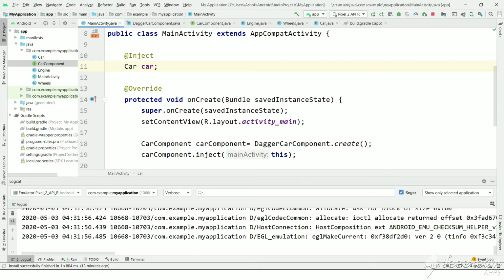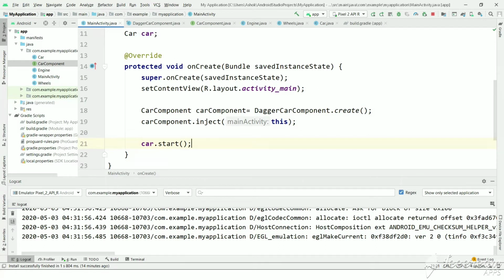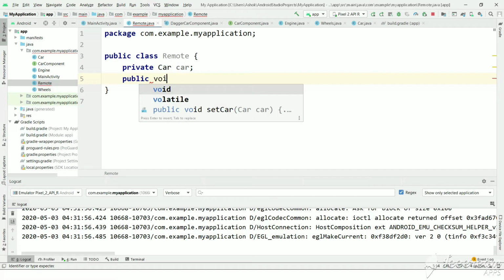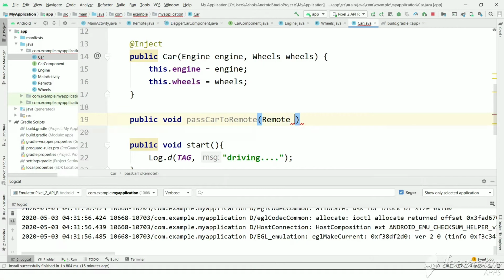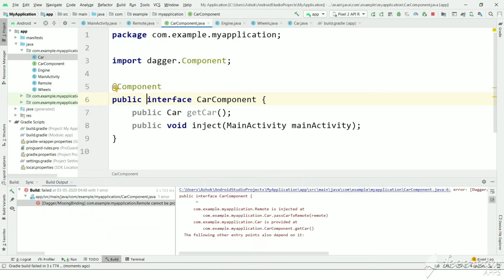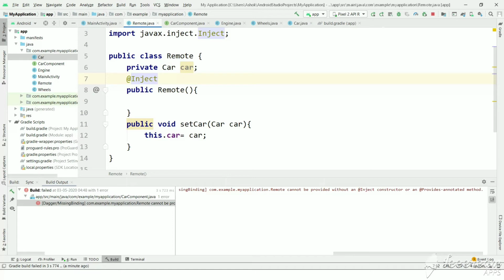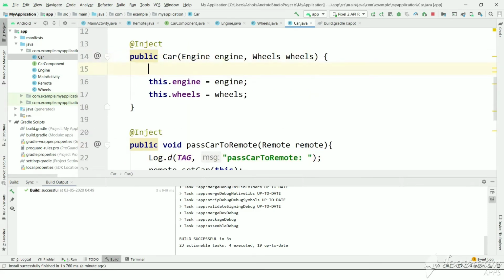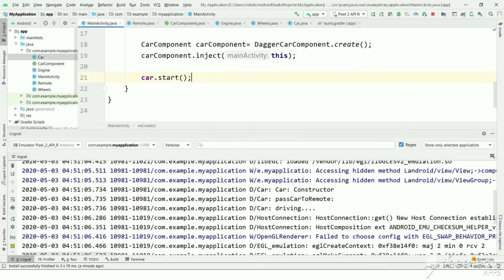DAGGER tutorial android part 4. METHOD INJECTION using @Inject annotation in java. Android